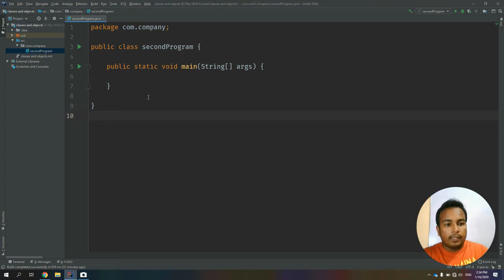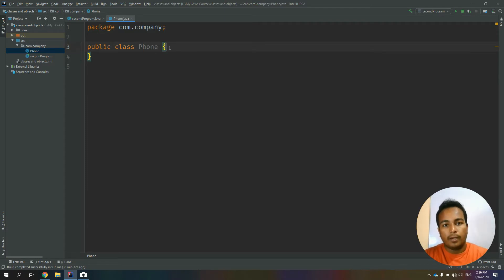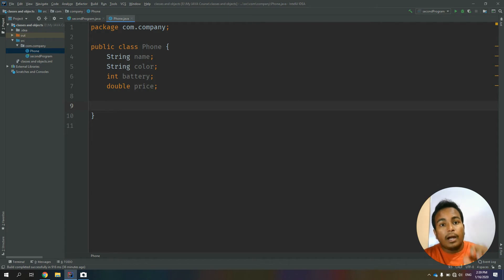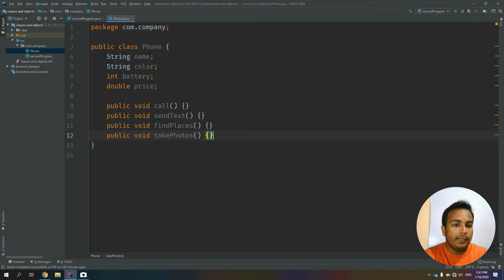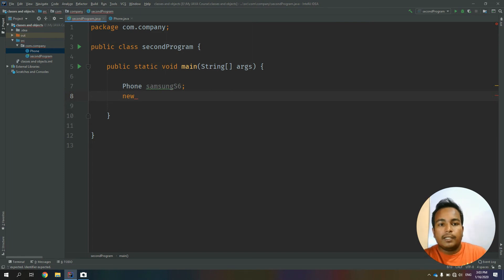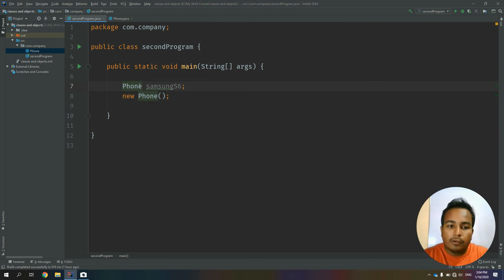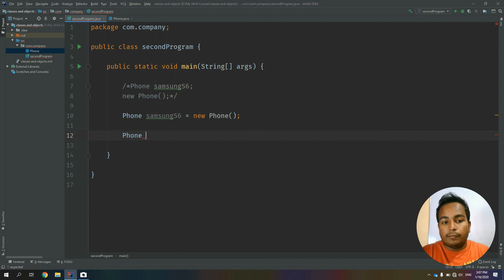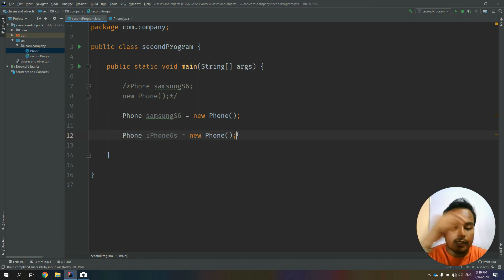How to create objects and classes in JAVA program - JAVA Programming in Sinhala | RAVB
අද video එකෙන් මම ඔයාලට කියලා දෙන්න යන්නෙ අපි Object Oriented Concepts වලදි කතා කරපු පලවෙනි concept එක වෙන objects and classes කොහොමද JAVA program එකක් ඇතුලේ create කරගන්නෙ කියන එක.

ඉතින් මේ පාඩමේ මොනවා හරි දෙයක් තේරුනේ නැත්තම් අනිවාර්‍යෙන් පහල තියෙන comment section එකෙන් අහන්න.
lesson එක හොදයි කීයලා හිතෙනවා නම් Like කරලා share කරන්නත් අමතක කරන්න එපා.

මගේ videos බලන share කරන හැමෝටම ස්තූතී...